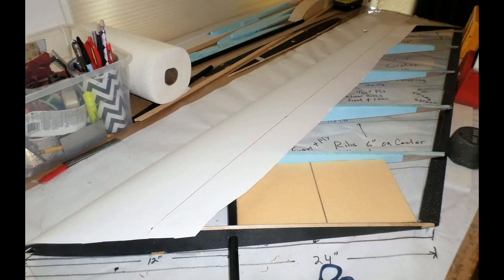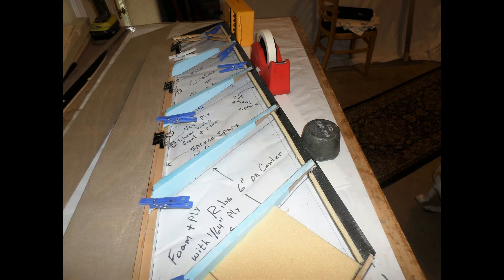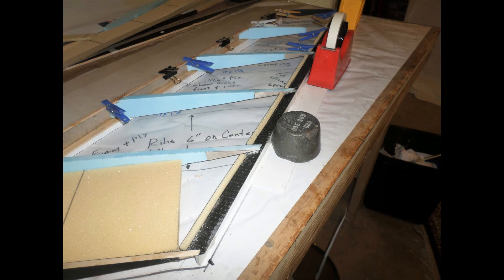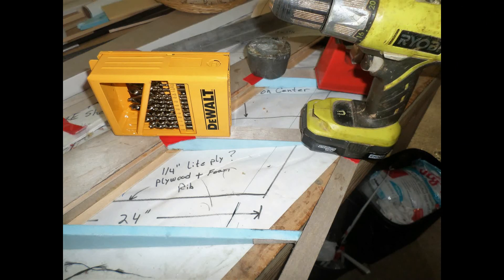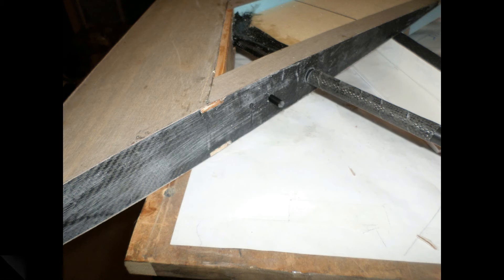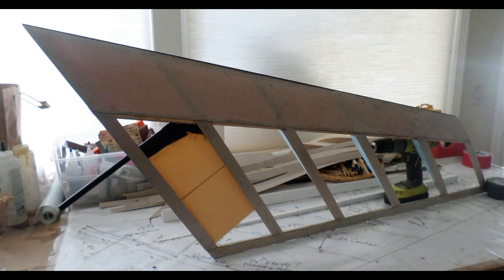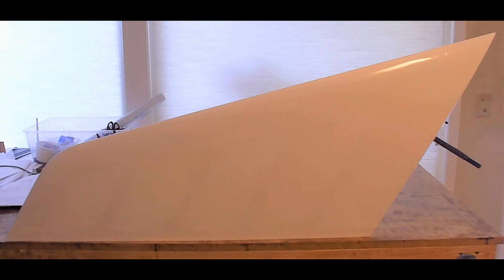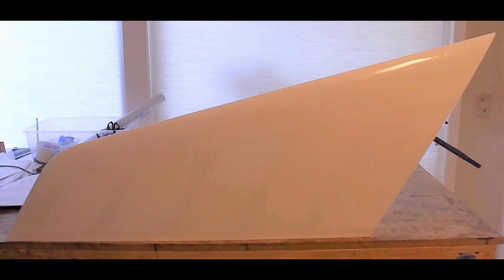Winglet Construction Part III - KW MkII Rigid Flying Wing Hang Glider Class 2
Final part of the winglet construction. Please help me complete this revolutionary aircraft